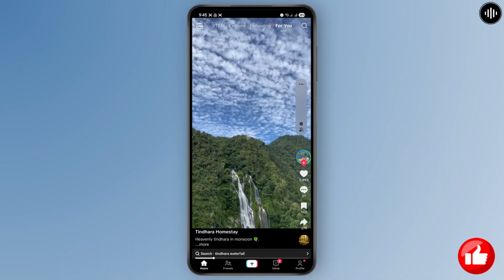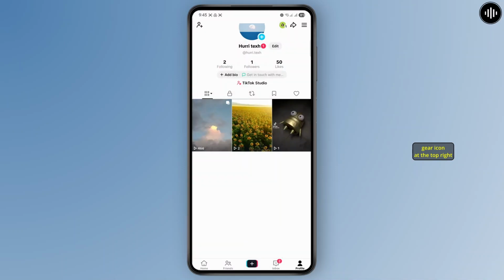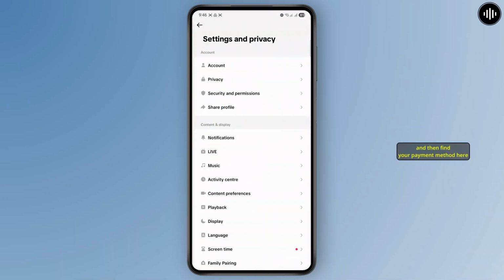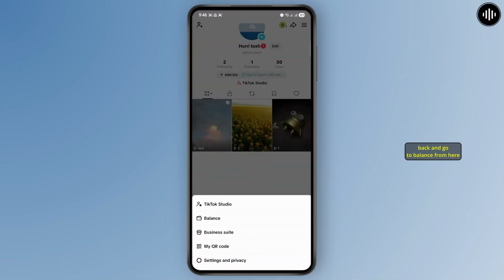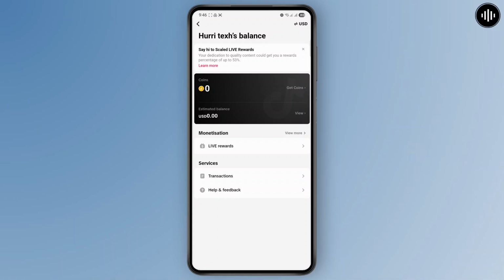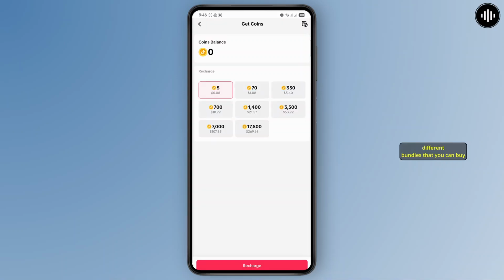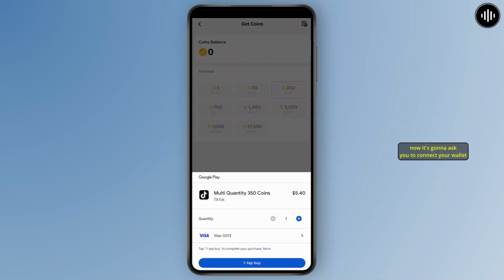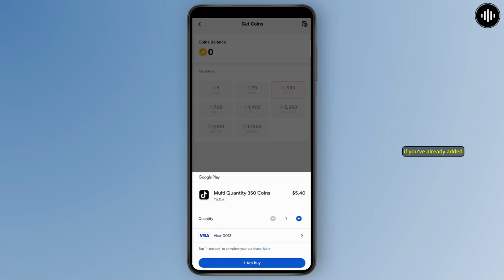How To Link GCash Account To TikTok Shop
Want to link your GCash account to TikTok Shop for seamless payments and easy transactions? This video will guide you through the steps on how to connect your GCash account to TikTok Shop quickly and easily. Whether you're asking, "How do I link GCash to TikTok Shop?" or need help with the linking process, this tutorial has you covered. Learn the steps to complete the connection and enjoy smooth shopping and payment experiences.

Timestamps:
00:00 How To Link GCash Account To TikTok Shop
00:06 How Do I Link GCash to TikTok Shop?